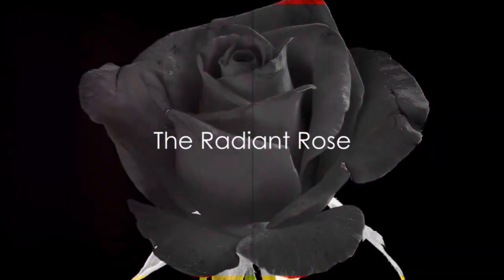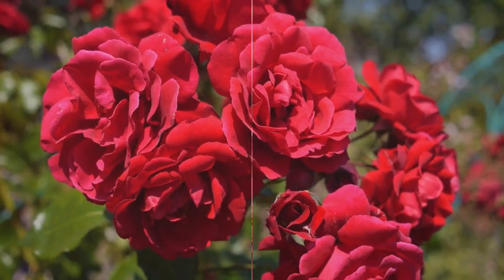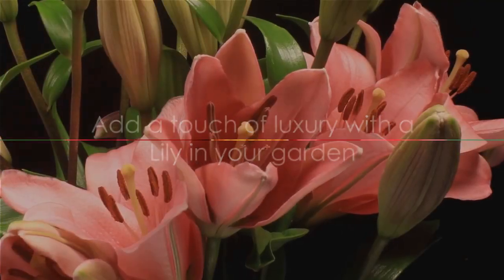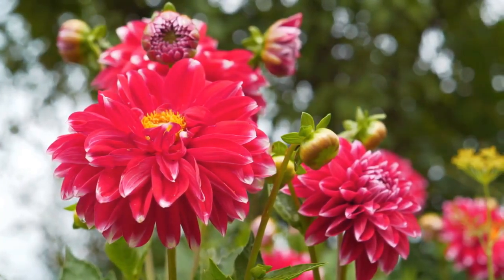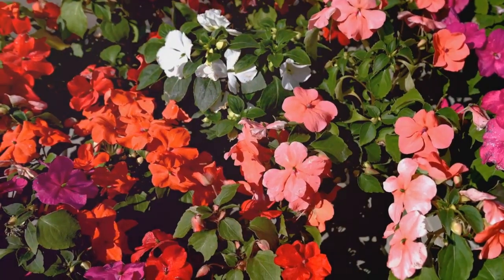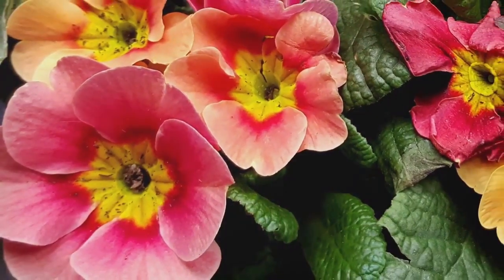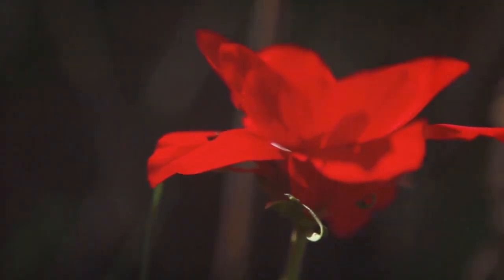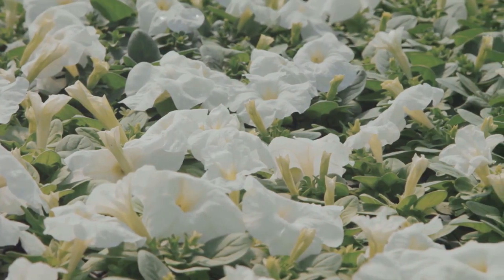Top 5 Stunning Flowers for Floral Displays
Indulge your senses in a riot of colors with our latest video, "Top 5 Stunning Flowers for Floral Displays." Join us as we explore a bouquet of nature's most exquisite blooms, handpicked to elevate your floral arrangements. Whether you're a passionate florist or simply adore the beauty of flowers, these stunning varieties are sure to captivate your heart and transform any space.

Discover the timeless allure of roses, the delicate charm of peonies, and the vibrant hues of dahlias. Our guide delves into the unique characteristics of each flower, offering insights into their care, pairing, and the art of creating visually stunning floral displays.

Learn how to bring a touch of elegance and natural beauty to your home or special events with these top floral choices. From romantic rose bouquets to the bold statement of sunflowers, these flowers cater to various preferences, seasons, and occasions.

Join us on this journey of floral enchantment and witness the transformative power of incorporating these stunning flowers into your arrangements. Embrace the joy of creating vibrant displays that celebrate the beauty of nature.